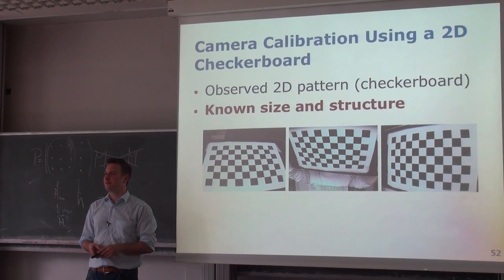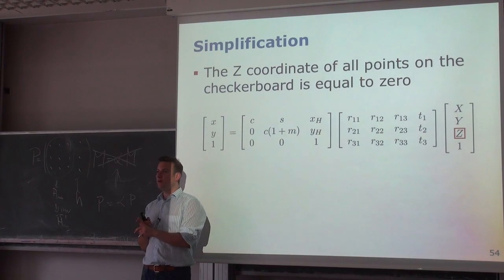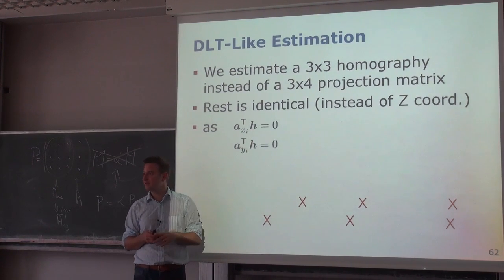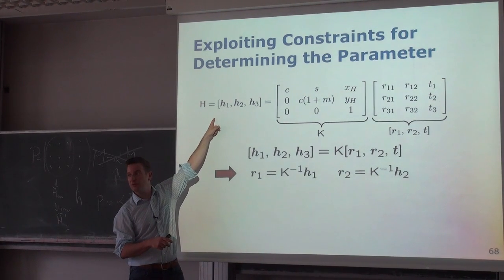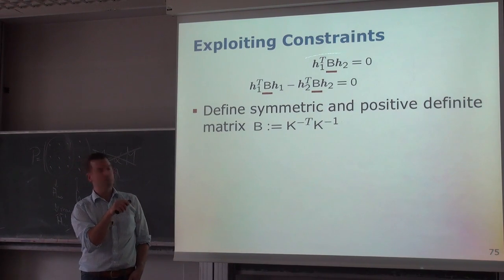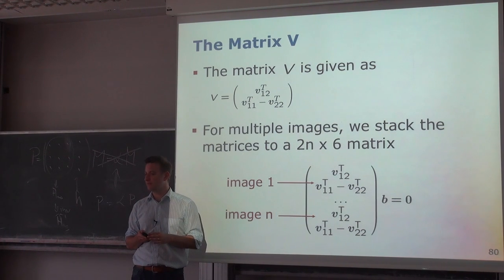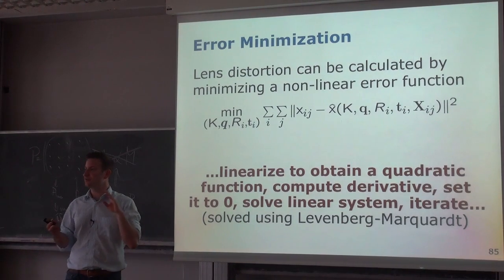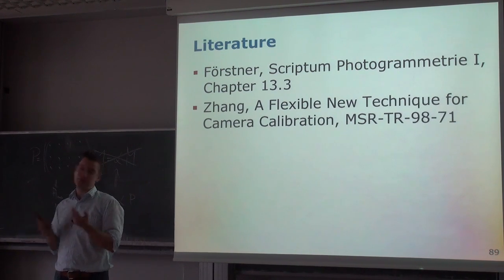Photogrammetry I - 16b - DLT & Camera Calibration (2015)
Photogrammetry I Course, Chapter: DLT and Camera Calibration - Part 2